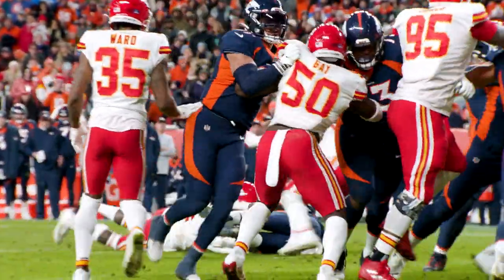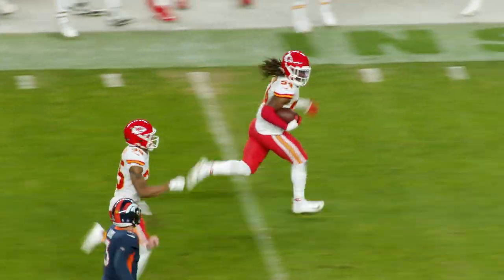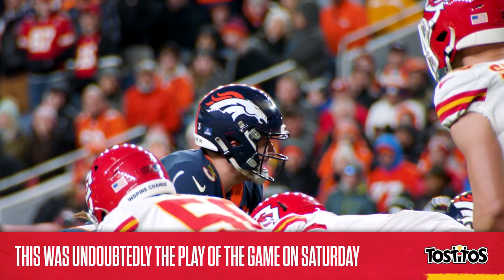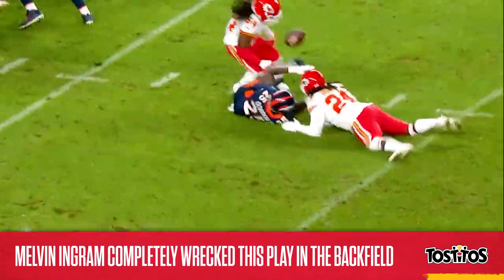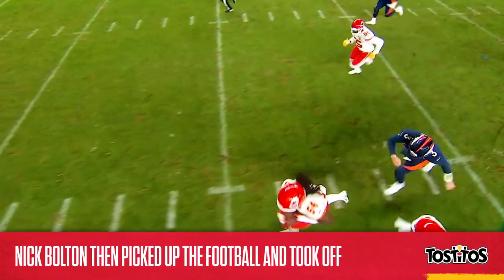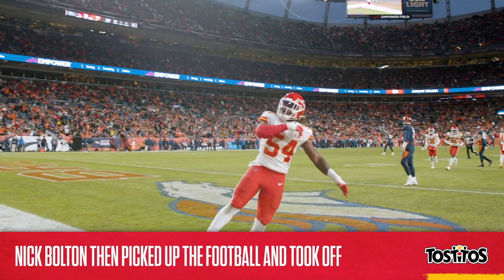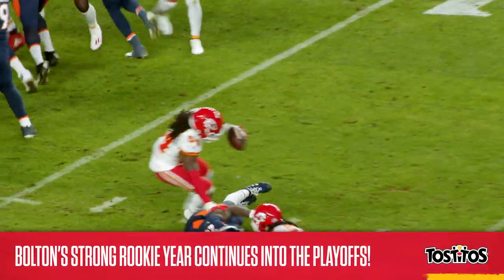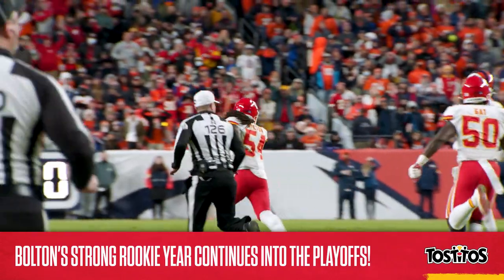Melvin Ingram and Nick Bolton Team Up for Game-Changing TD | Inside Scoop Week 18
Melvin Ingram and Nick Bolton's two-piece combo was by far the highlight of the game that capped Saturday night's win over the Denver Broncos.